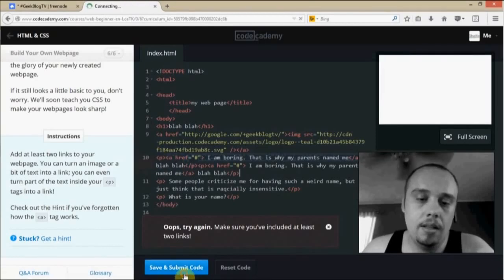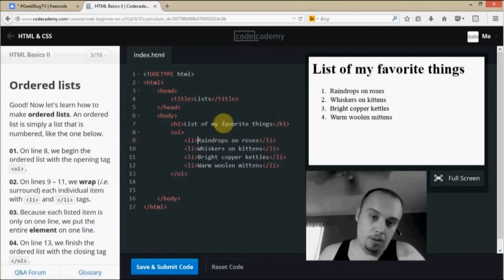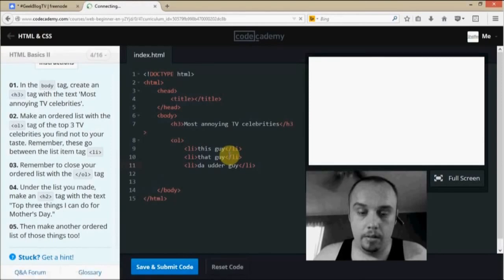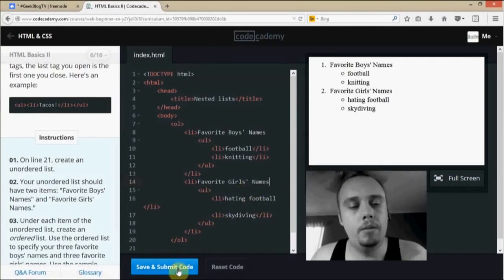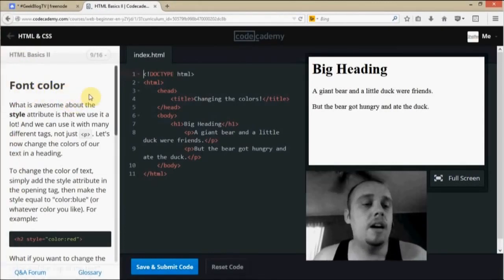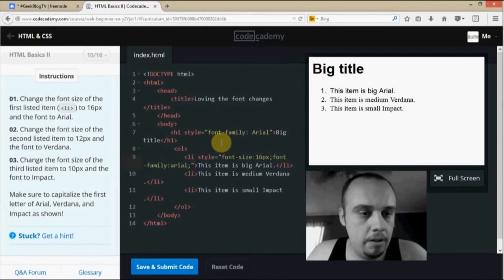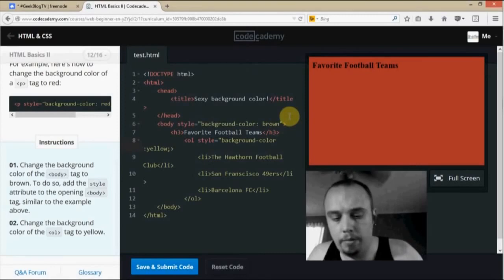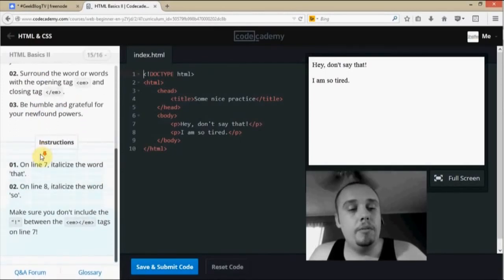02-HTML5 and CSS3 Tutorial For Beginners Part-2